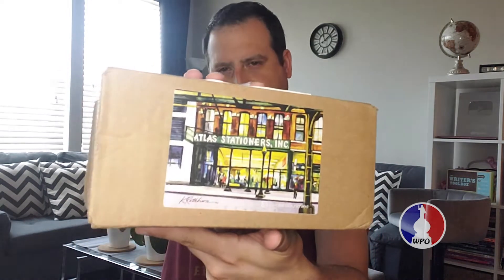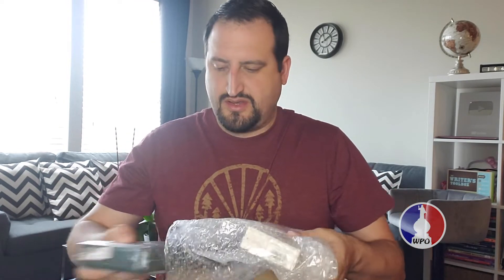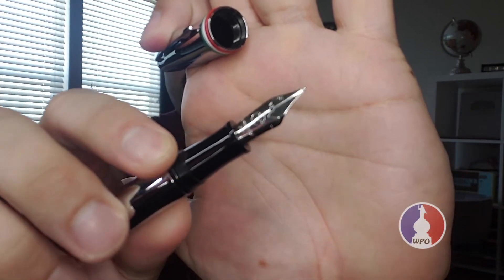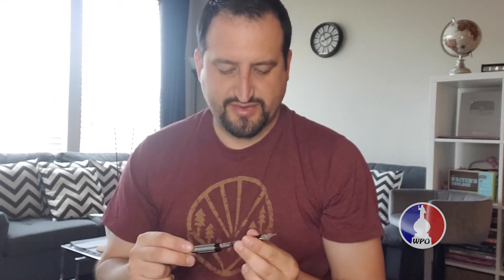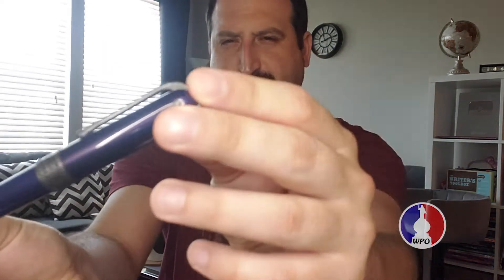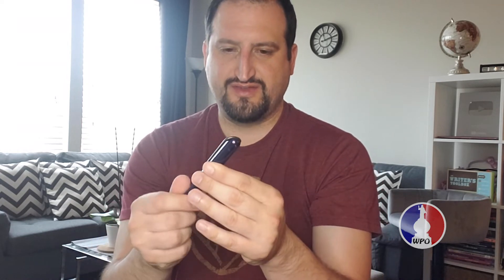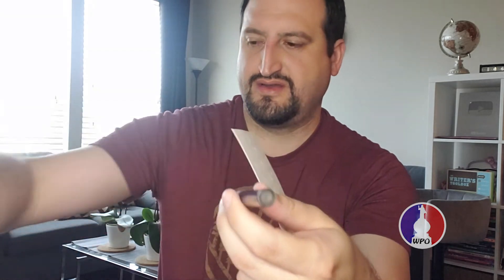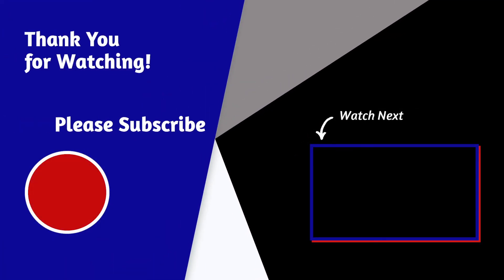UNBOXING: Fountain Pens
So excited I got my package from Atlas Stationers ) They had a really good sale last week that I totally took advantage of!
I got a Monteverde Aldo Domani Italia and a Pinnender Metropolis